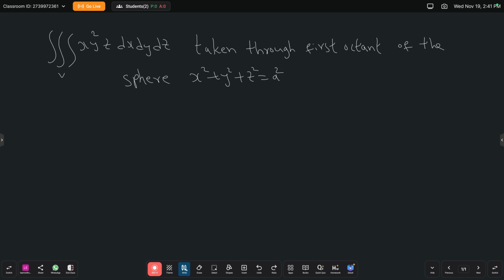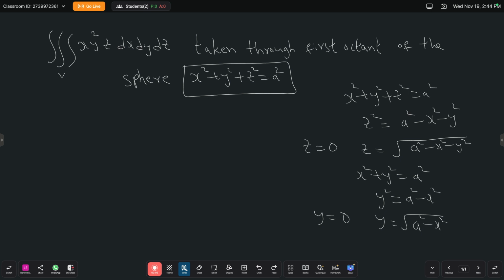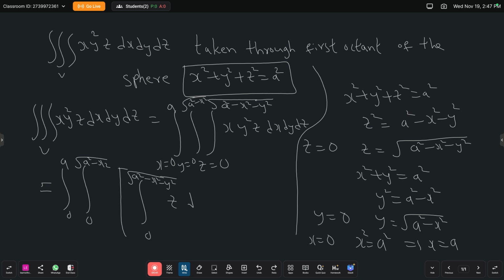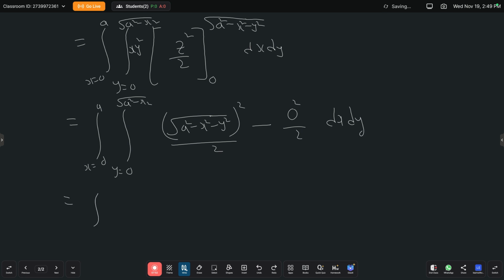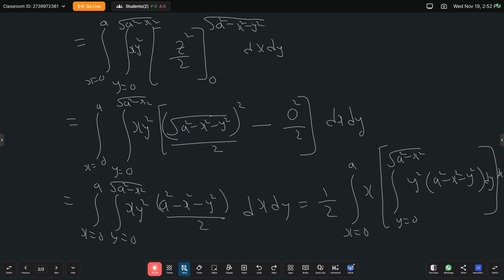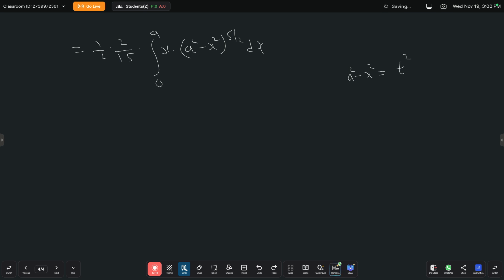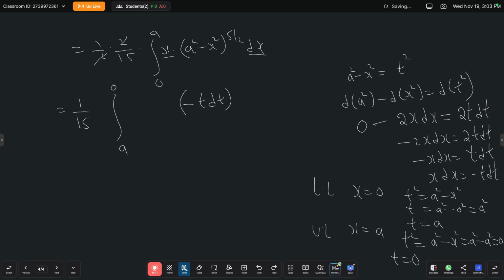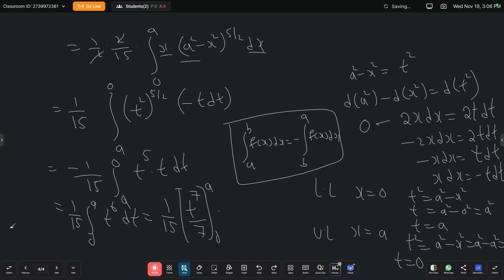Triple Integrals, Dr. P. Jyothi , Associate Professor , HNS , CMRCET